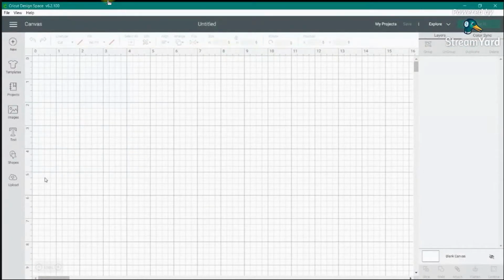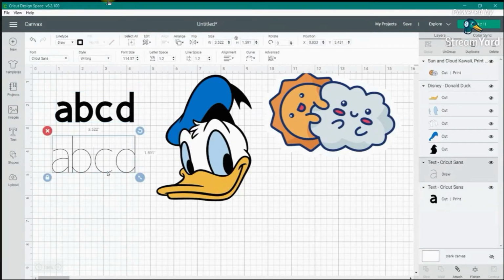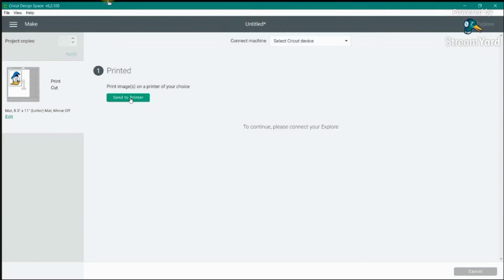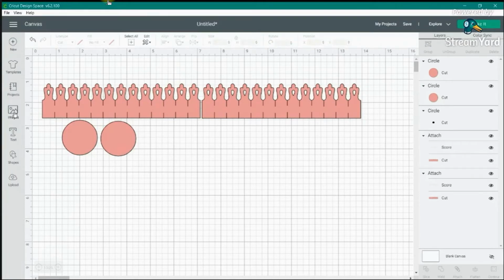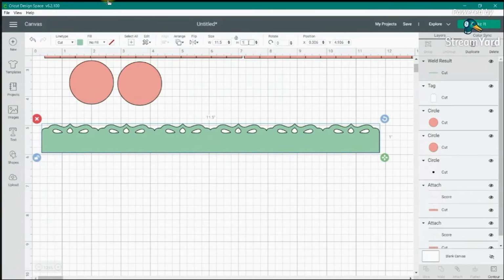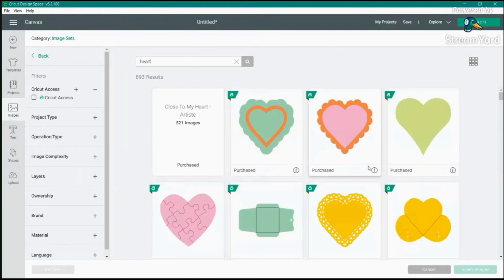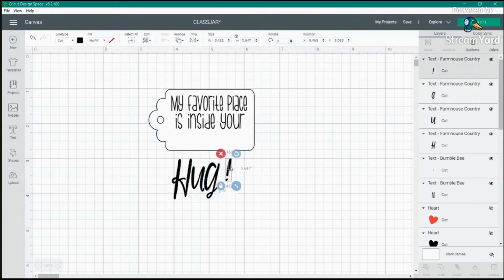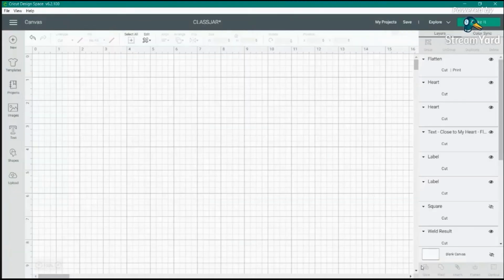Part One: Valentine Treat Jars Design Space Session | Cricut Print Then Cut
Let me show you how to create a Valentine's Treat Jar in Design Space. This video was originally created in 2021 for my Cricut Classroom subscribers.  I hope you enjoy this little peek at what I offer in my group!

Don't forget to hit "thumbs up" if you enjoyed today's creation. I can't wait to see what you create! 💙☕Miss.C

White & Ballerina Cardstock
Perfect Match & Mix In Paper
Scoring Stylus or Scoring Wheel
Adhesive of Choice
CTMH Artiste Collection